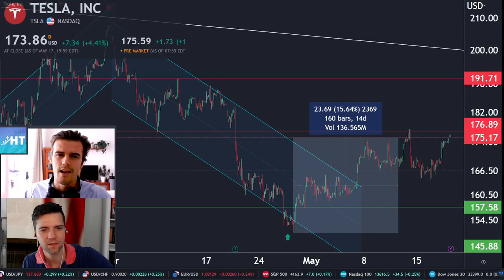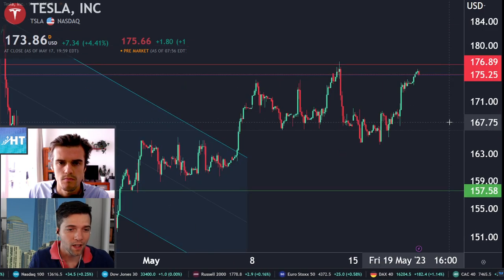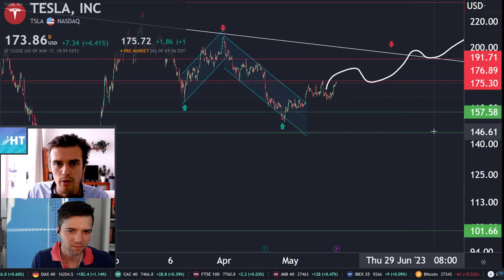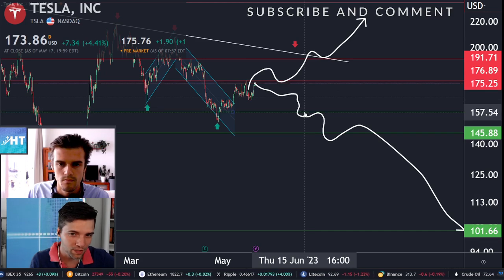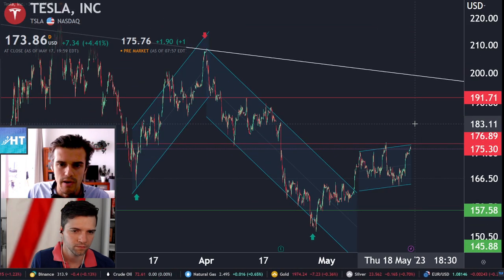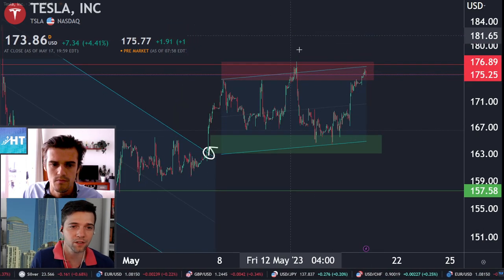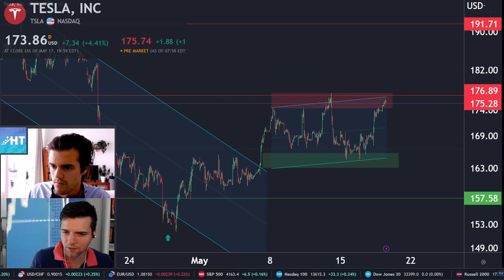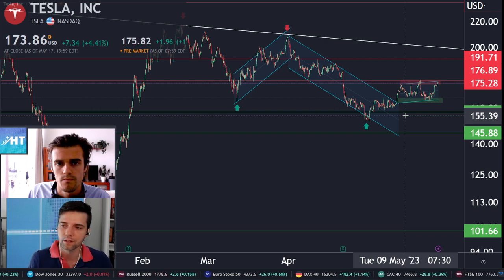🚗 TSLA Stock Tesla +15%! Recovery? Opinion